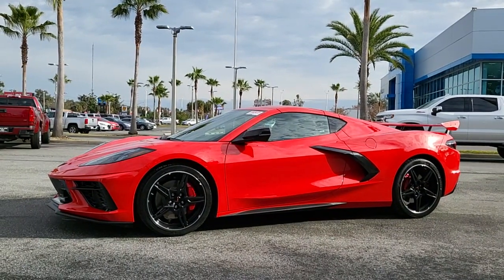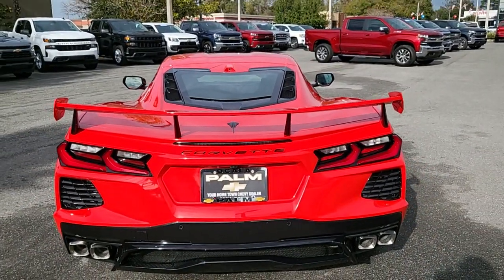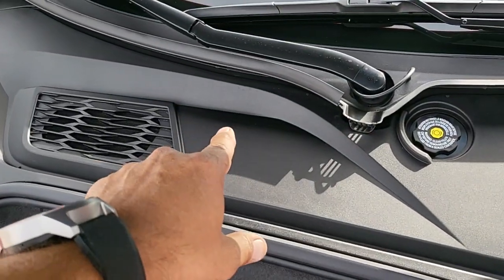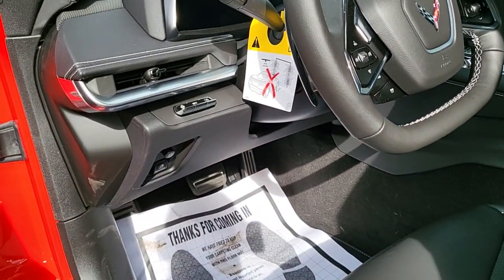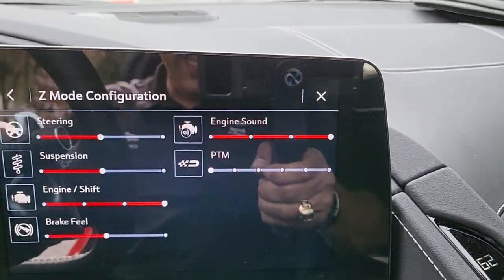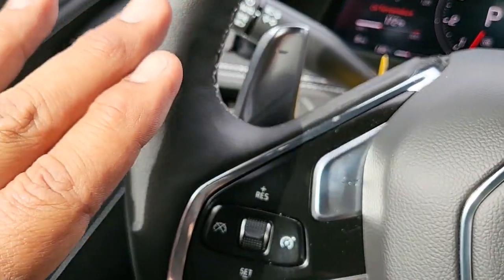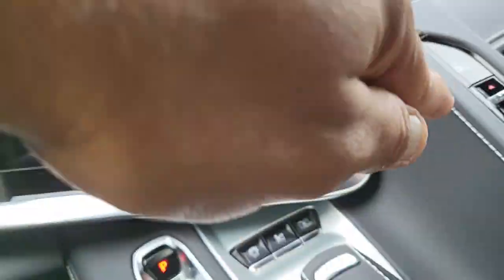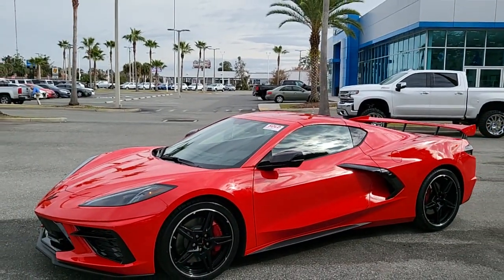Chevrolet Corvette Stingray Coupe, 2LT, Z51 Package "English Version"